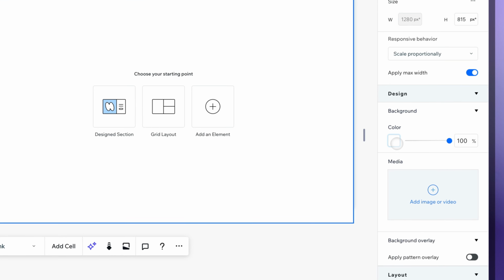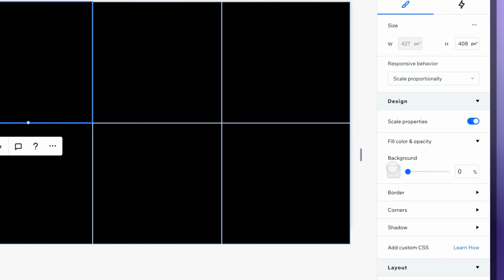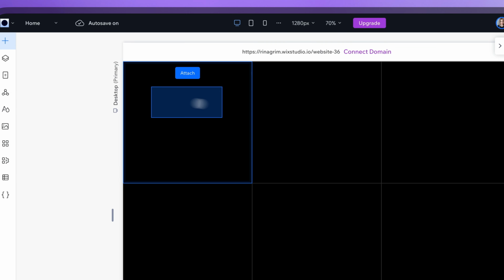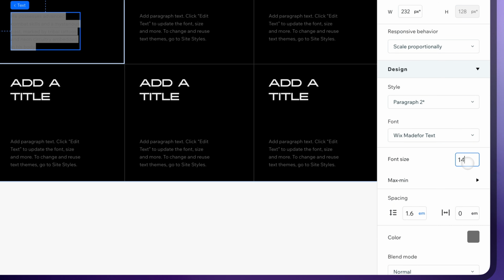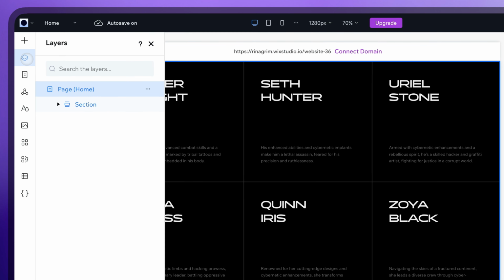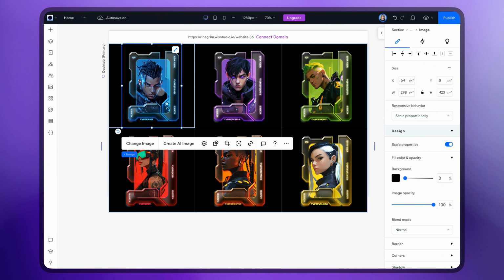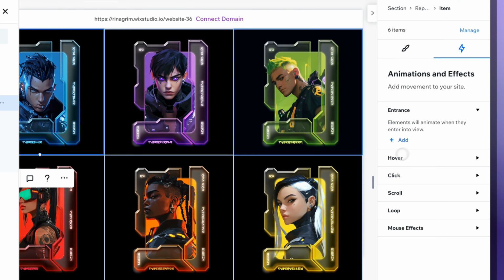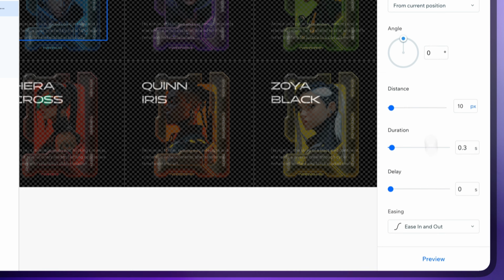Experience Stunning 3d Card Animations In Wix Studio!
Want to create a 3D card animation without writing a single line of code? 💜With Wix Studio, it’s possible to add this interactive feature in just a few steps. Check out my step-by-step tutorial and take your site design to the next level!

00:00 Introduction
00:15 Creating the design
03:14 Adding the Animation
04:24 Final Result